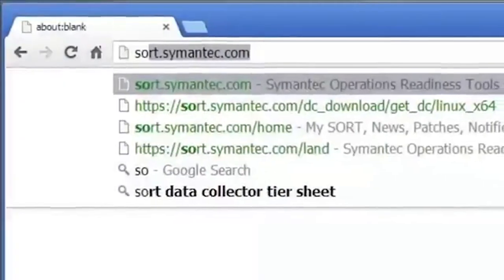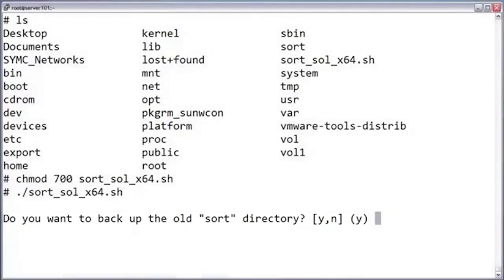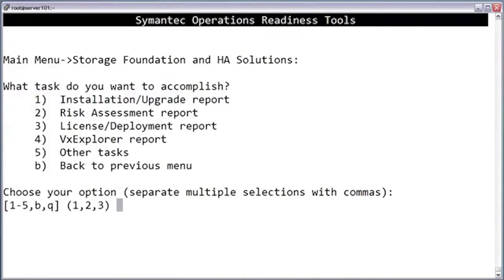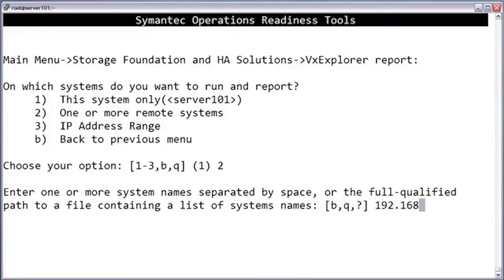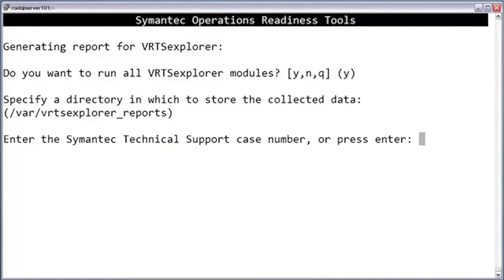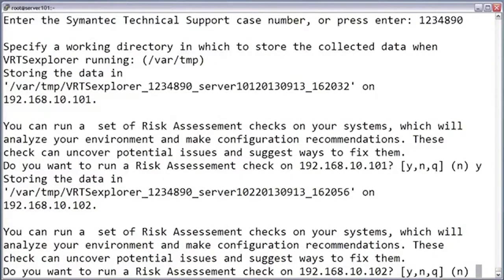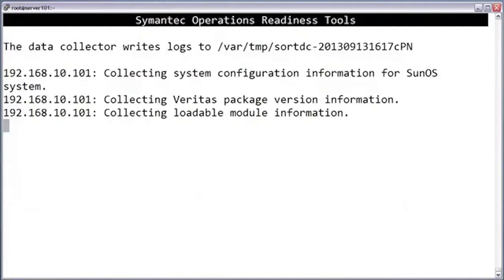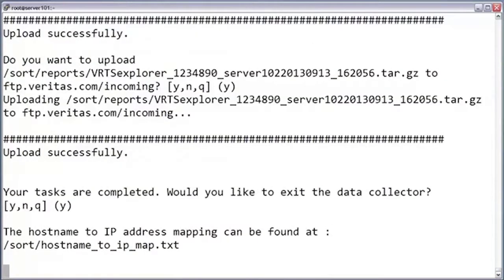Running a VxExplorer with the SORT Data Collector